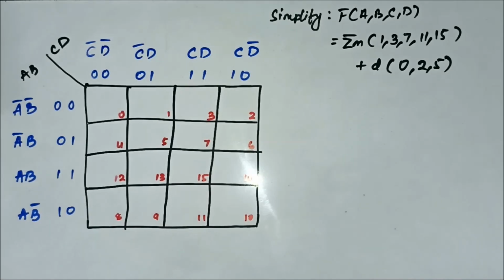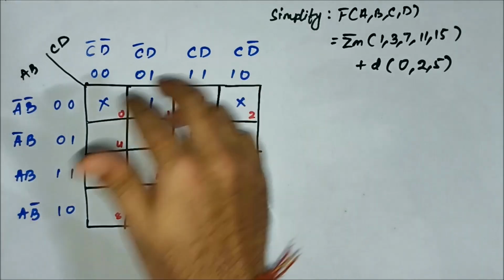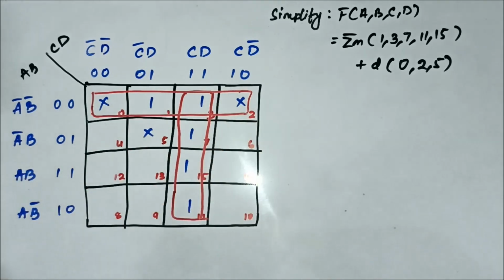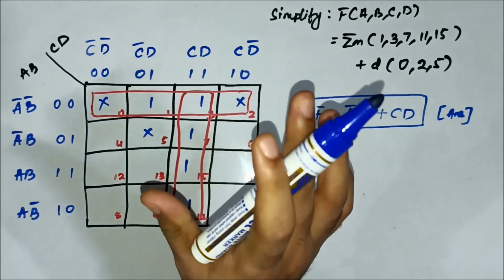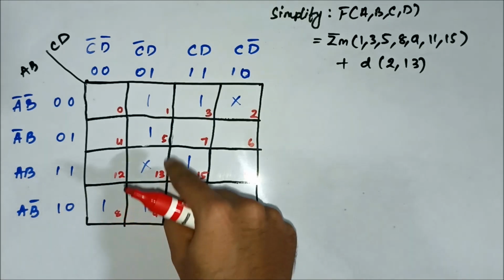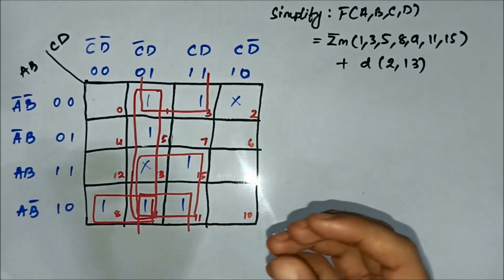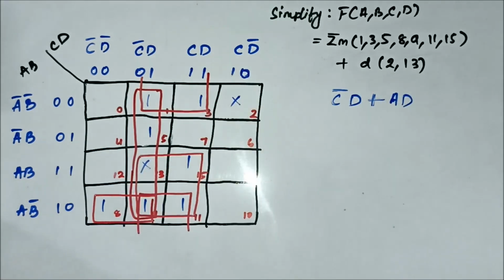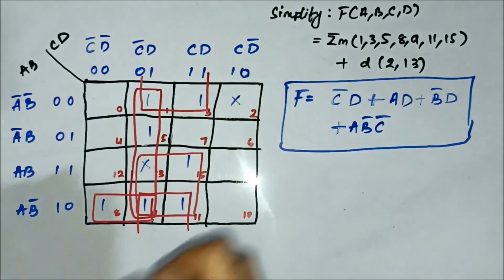Don't Care Condition In SOP K Map | Questions 3 | Karnaugh Map | Digital Electronics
In this video, we are going to discuss some more questions on Don't Care condition sop k map.